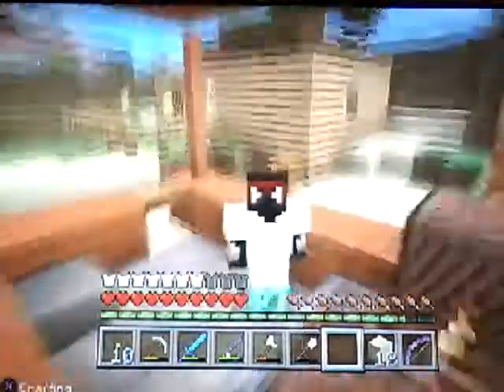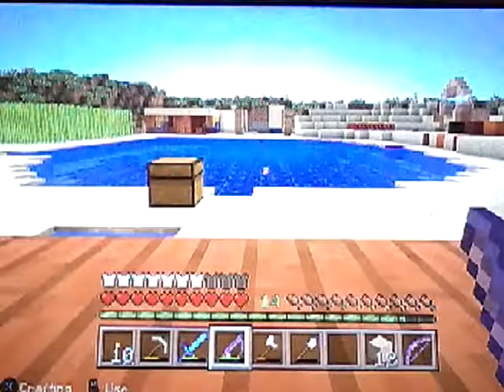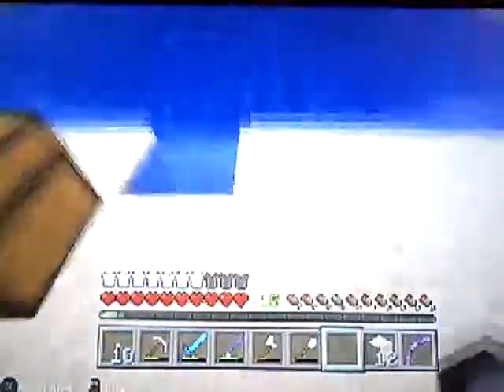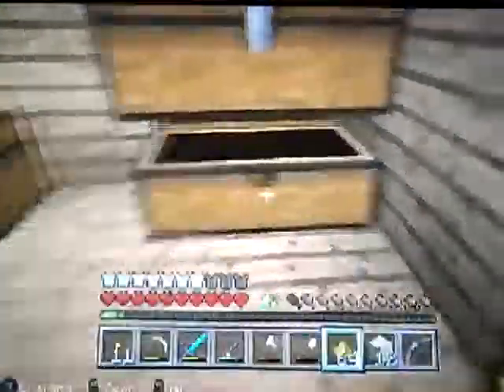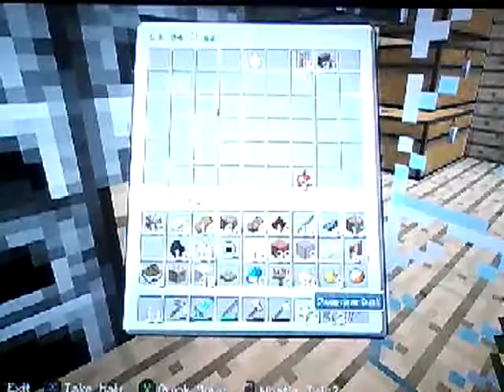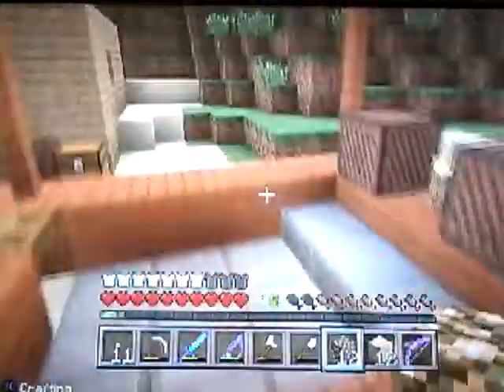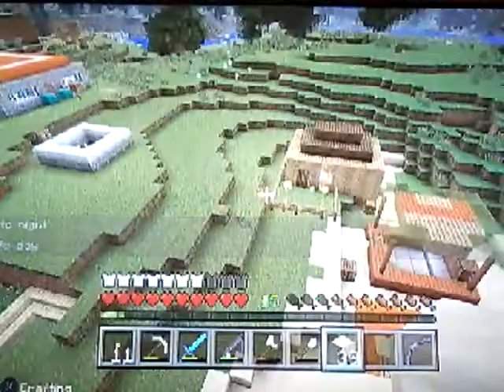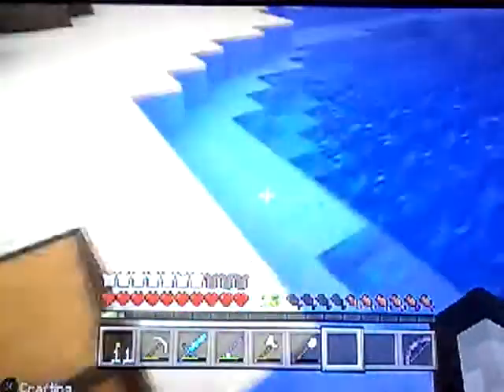Minecraft Xbox: glowing carpet [64]